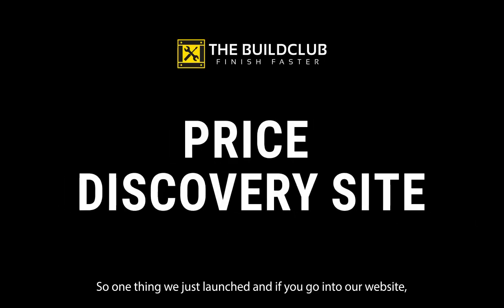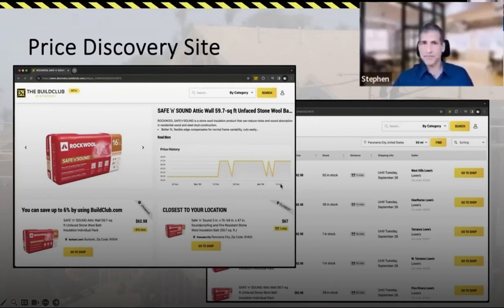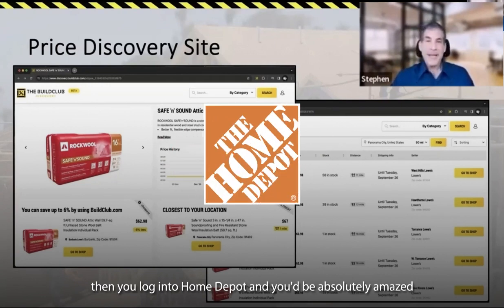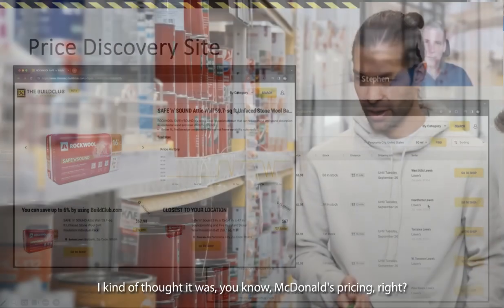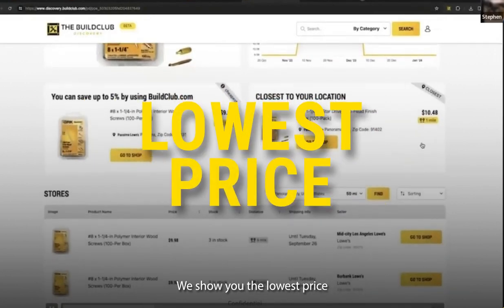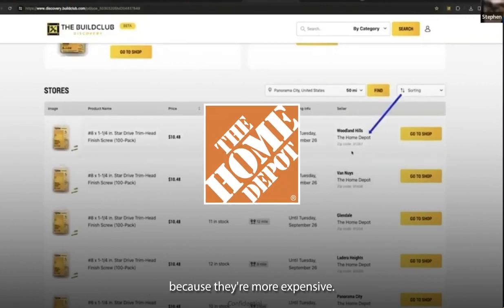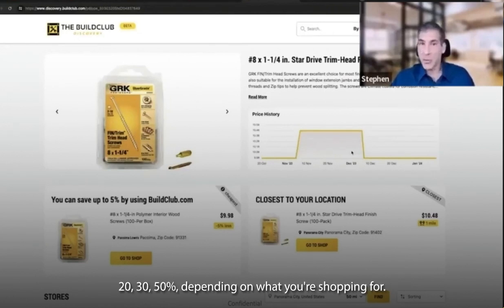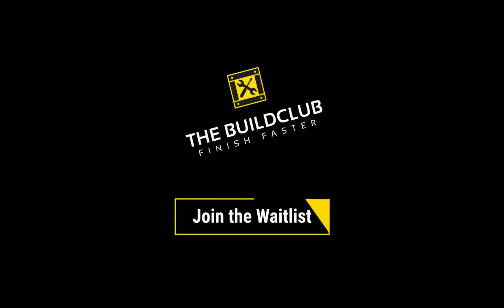Price Discovery Site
BuildClub's price discovery site is like the Google Flights or Kayak for building materials